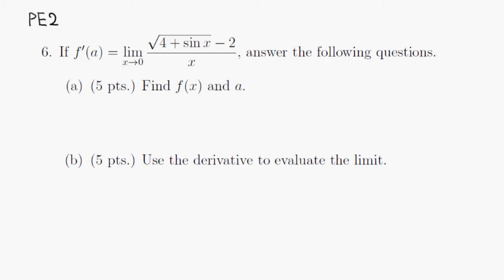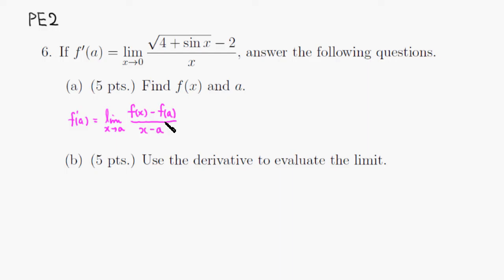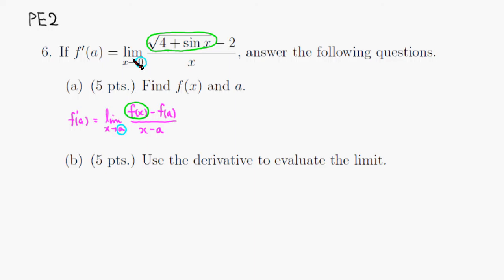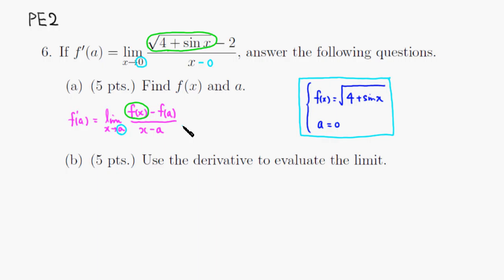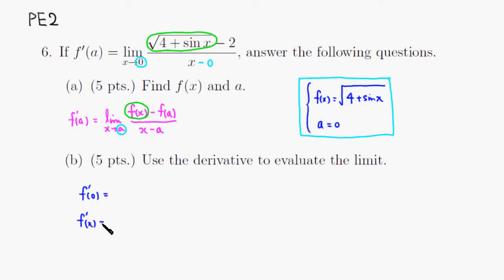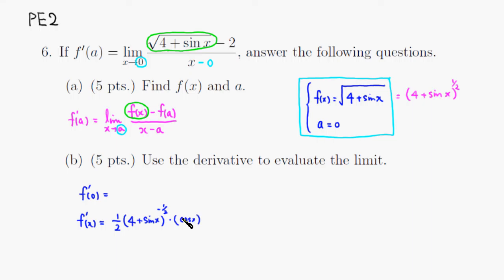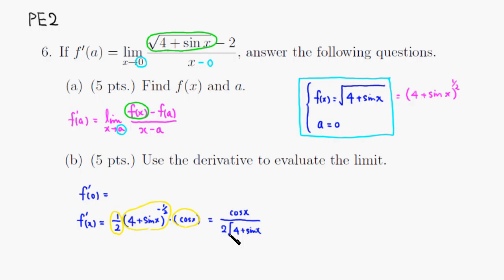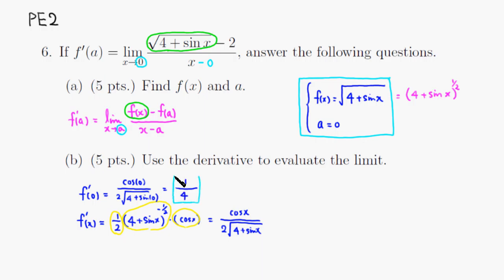MTH 131 PE2 #6 (Fall 2016)